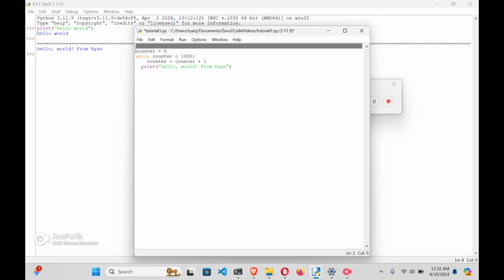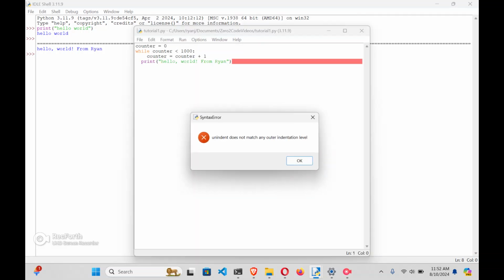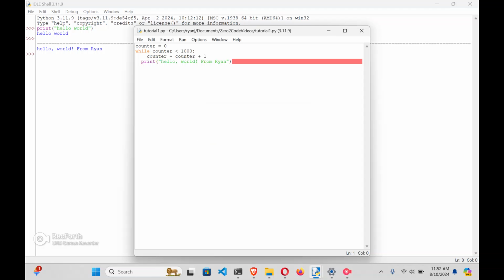Zero2Code (Video 2: While Bart Simpson, Part 5)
Zero2Code helps you become one of the world's greatest computer programmers. In this second video, I show you how to write a Bart Simpson program using a while loop with IDLE, the built-in Python code editing software.